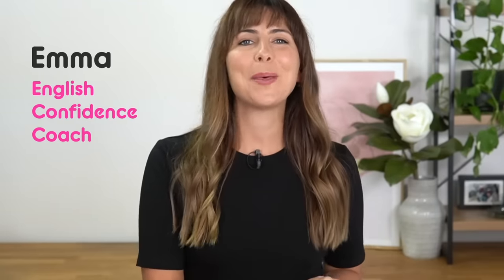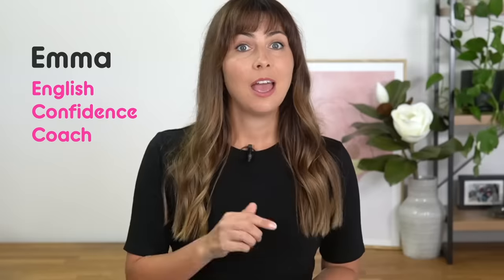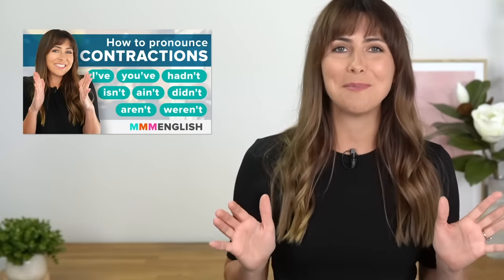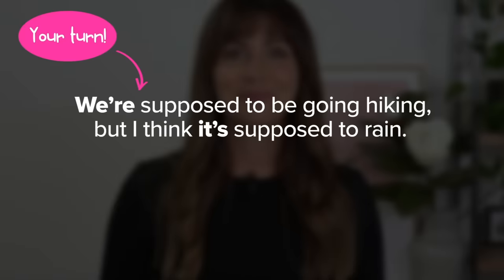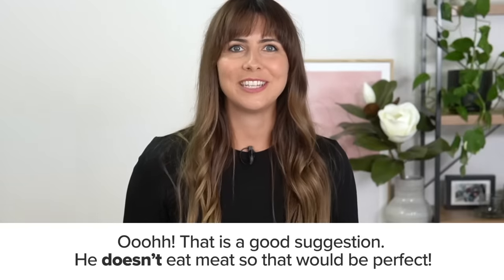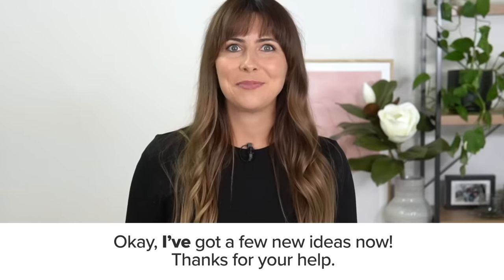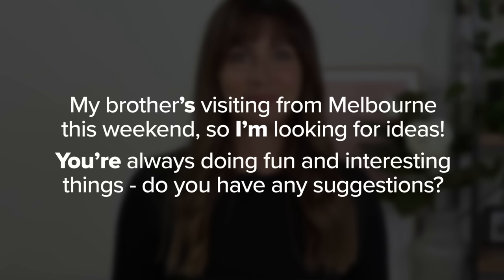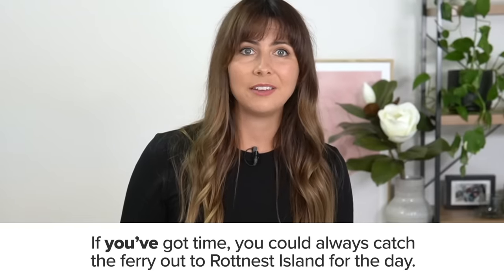Speak With Me | English Speaking Practice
Speak with me! This short speaking lesson is designed to give you REAL conversation practice! We will use an English dialogue to practise natural English conversation (including many of the contractions that we practised in last week’s pronunciation lesson!)

The dialogue is two friends talking together; you and me! the conversation topic is extremely common - one person is asking for recommendations and suggestions about things to do in their city.

TIMESTAMPS
0:00 Introduction
1:25 Speak With Me
2:37 I Speak With You
4:00 Complete English Dialogue

Use code👉🏼 TRYNOW15
7-Day money back guarantee

Take your English skills to the next level:
📚🤓🚀  mmmEnglish Courses  📚🤓🚀

Prepositions are one of the most frustrating parts of English - but they don’t have to be! I’ve created a course that will help you to master the most common English prepositions - I’ll teach you how to use them in context, study how they are used and (importantly) I’ll help you to practise using them! This course includes grammar lessons PLUS imitation practice (so you get to practise your pronunciation with me too!)

👄 Love mmmEnglish imitation lessons?
Get HOURS of practice with Emma and complete our imitation training courses! Practise your pronunciation & natural English expressions by imitating a native English speaker. mmmEnglish imitation courses available now

⭐️Audible 👂📚 Listen to audiobooks to improve your English listening skills (AND your pronunciation!) Listen to thousands of books (all of your favourites are available) Plus…
You can try Audible for yourself - get your first audio book absolutely FREE!
Cancel your subscription at any time (but keep your free book forever!)